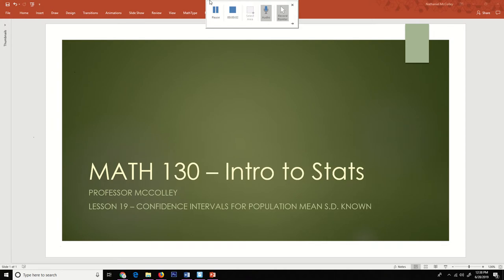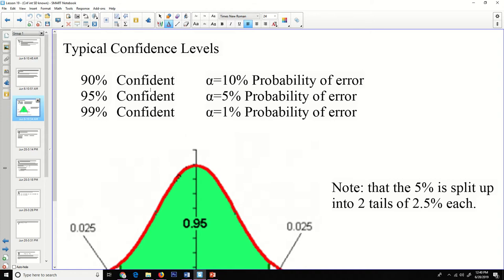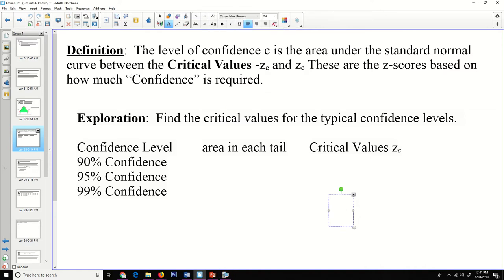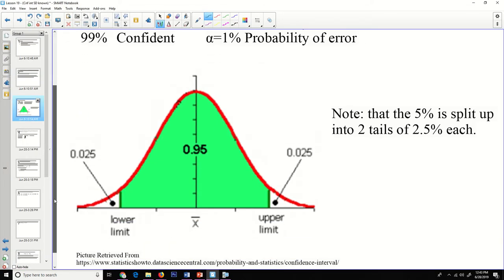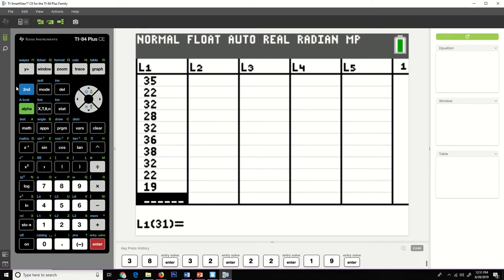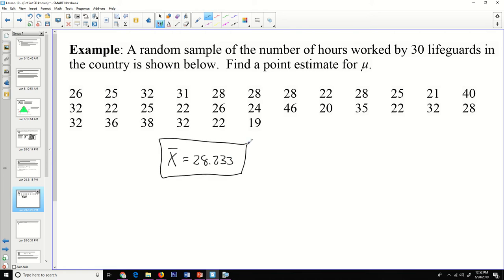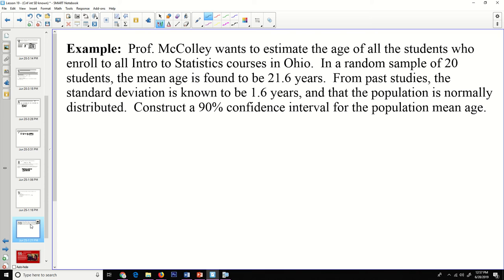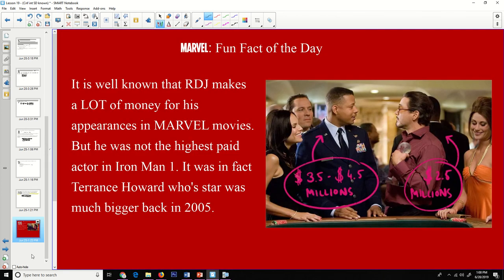MATH 130 - Lesson 19: (Confidence Intervals for Population Mean SD Known)